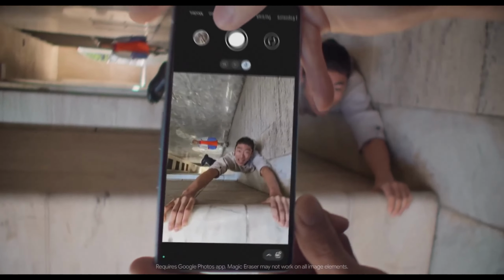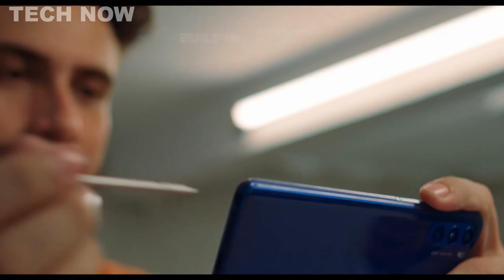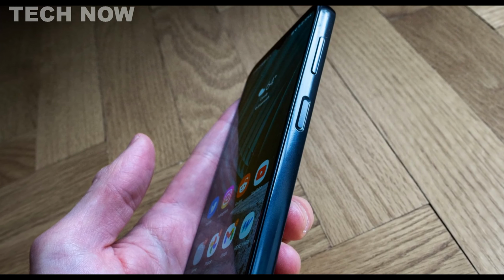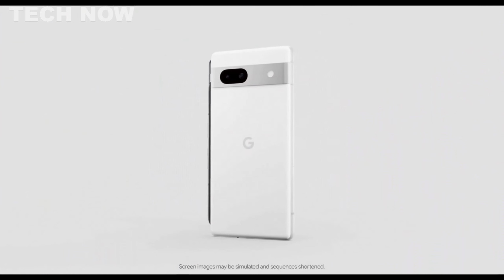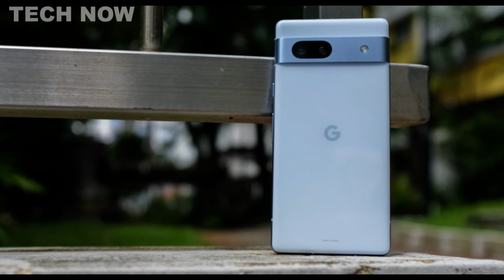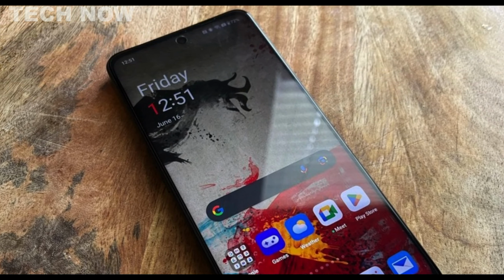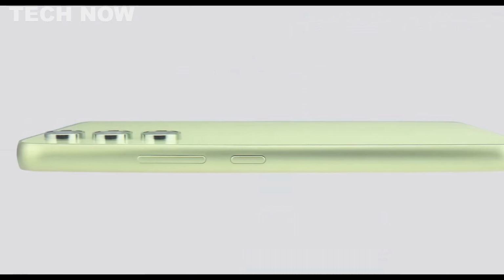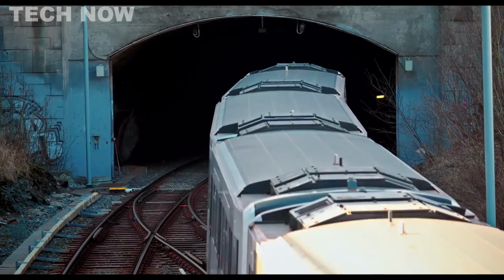TOP 5 BEST BUDGET SMARTPHONE 2026 REVIEW - BEST BUDGET 5G PHONE TO BUY, CHEAP ANDROID MOBILE PHONES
0:00 ⇢ INTRO
0:34 ⇢ 1- Motorola Moto G Stylus 5G
2:17 ⇢ 2- Samsung Galaxy A14 5G
3:51 ⇢ 3- Google Pixel 7a
5:49 ⇢ 4- OnePlus Nord N30 5G
7:25 ⇢ 5- Samsung Galaxy A54 5

Queries Solved:
5g budget mobile phones in India
budget mobile phones 2023
best budget smartphone under 10000
best budget smartphone under £200
low budget smartphone
best budget android phone 2023
best budget phones 2023
best budget smartphone for watching movies
best budget smartphone for music
best mid range phone 2023
Best Android phones 2023
All mobile
Cheap phones under $100
best budget smartphone under £100
Best budget smartphones under $500
low budget android phone
New phone
best phone under $500
best budget phone under $300
best budget phone 2023 reddit
Cheap phones
low budget mobile phone

budget smartphones with best camera
best budget smartphone 2023 australia
best budget smartphone under 200 dollars
best budget smartphone 2023 under 150
best budget smartphone under 15000
best budget smartphone 2023 under 10000
budget phones with good camera
budget phones for genshin impact
budget phones with snapdragon 8 gen 1
budget phones with best battery life
budget phones under 15000
budget phones under 10000
budget phones under 20000
budget phones 2023 philippines
budget phones under 10k
budget phone with best camera
budget phone gaming
budget phone below 5k
budget phone mrwhosetheboss
budget phone of the year 2023
budget phone with oled display
budget phone better than iphone
budget phone 2023 under 7k